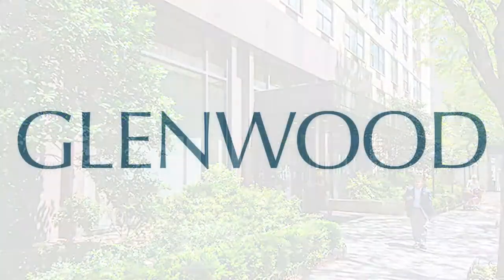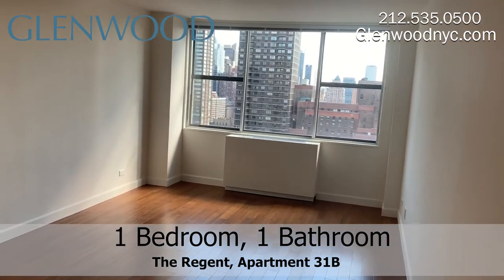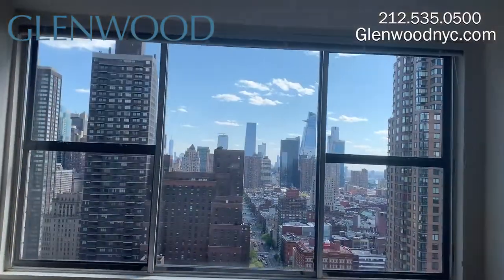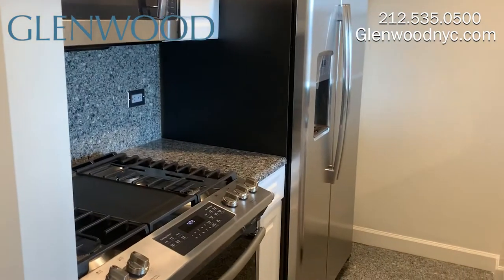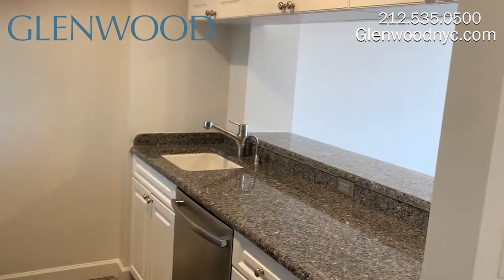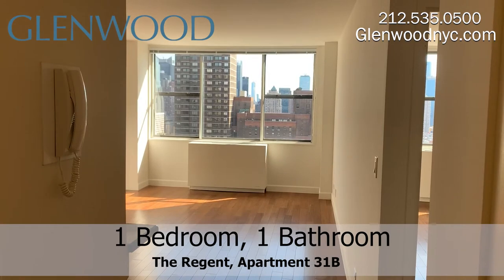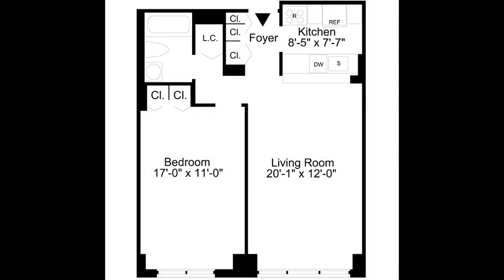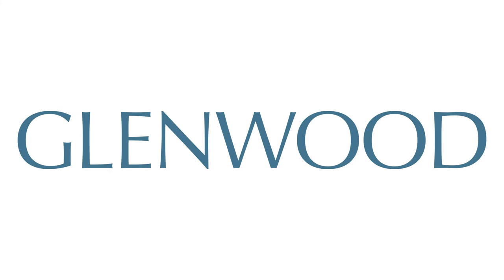NYC Apartment Tour: Luxury 1 Bed, 1 Bath UWS Rental near Lincoln Center (The Regent, 31B)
The Regent by Glenwood Management commands a prime location on the Upper West Side, near Lincoln Center, the Time Warner Center and Columbus Avenue, offering residents access to some of the finest shopping, dining, and recreation in New York City. Like the Grand Tier, The Regent offers the height of luxury and sophistication inside and out. An elegant entrance opens to a soaring two story lobby. Wide, beautifully appointed, warmly lit corridors lead to custom-designed apartment entrances. All one-, two-, and three-bedroom apartments are exceptionally large with designer kitchens with marble backsplashes and granite floors and countertops, custom closets, and marble bathrooms. The Regent's amenities are equally accommodating with a state-of-the-art fitness center, children’s playroom, fully furnished lounge with kitchen, furnished, landscaped rooftop sun deck, 24-hour doorman and garage service, electric vehicle charging stations, and valet for cleaning and laundry.

7H is a luxury one-bedroom, one-bathroom apartment with city views, bamboo floors, kitchen with oversized granite countertops and stainless steel appliances, spacious bedroom with ample closet space, marble bathroom and adjacent linen closet.